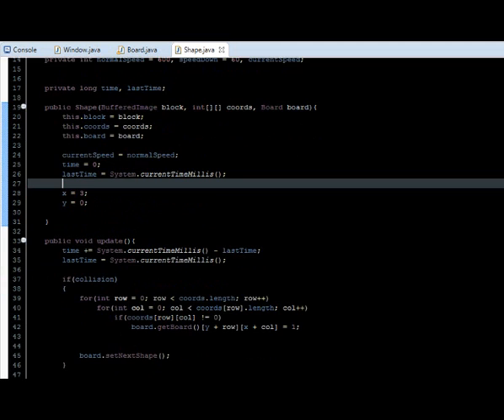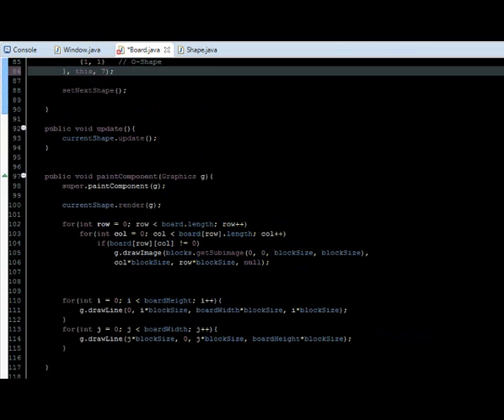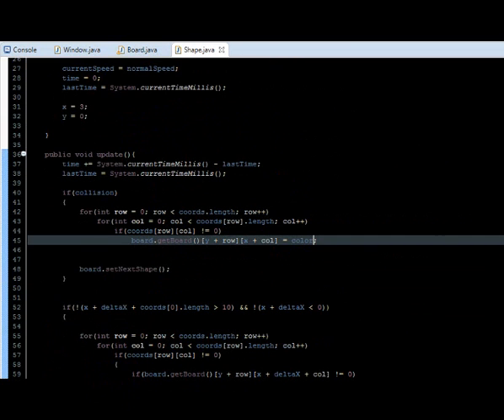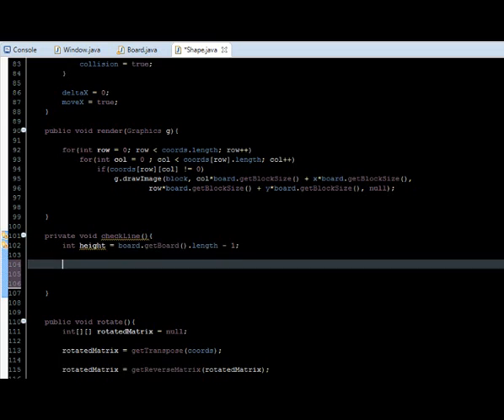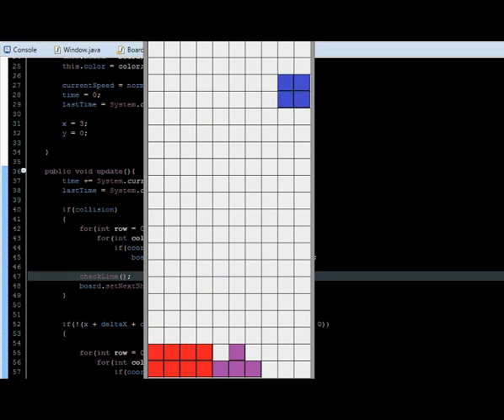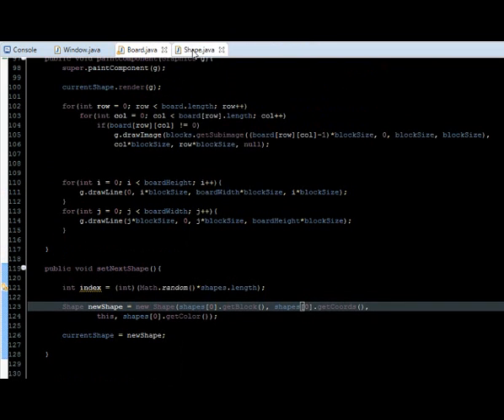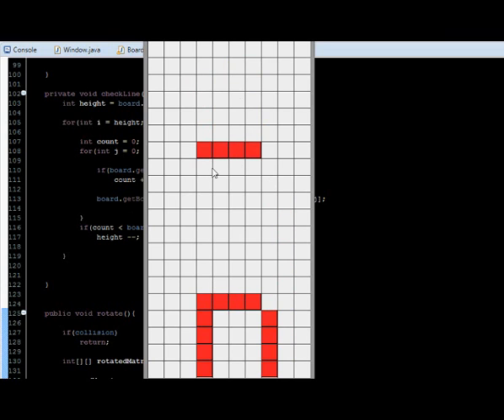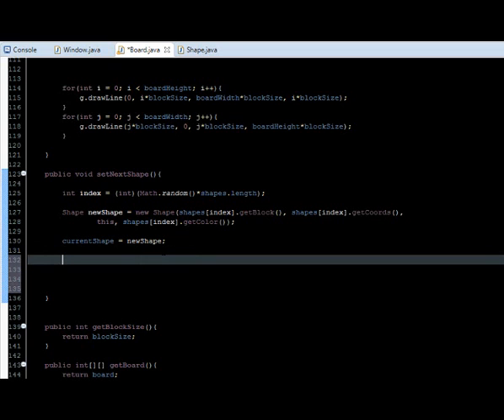Java Game Programming Tutorial: Tetris Episode 6.(FINAL)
final episode fixing the color thing, checking lines, checking game over and fixing some rotation bugs
if you got lost check out the source code: